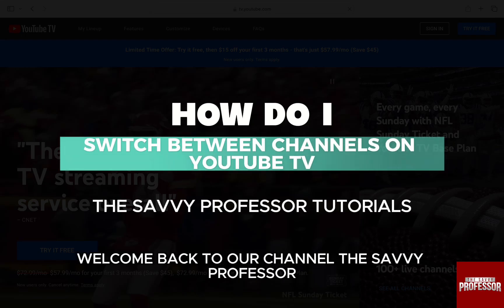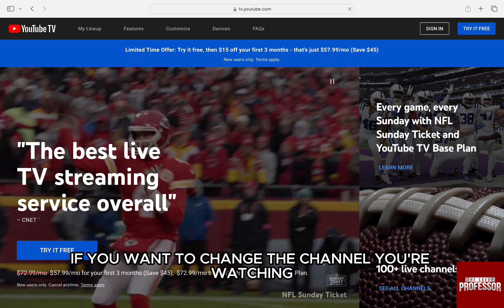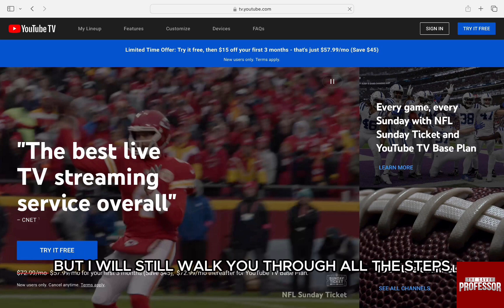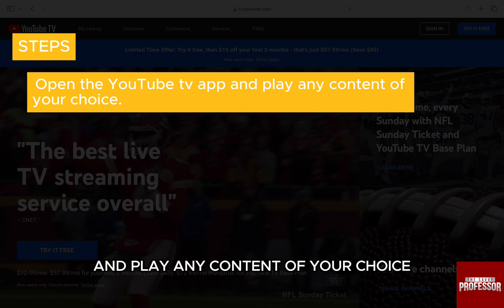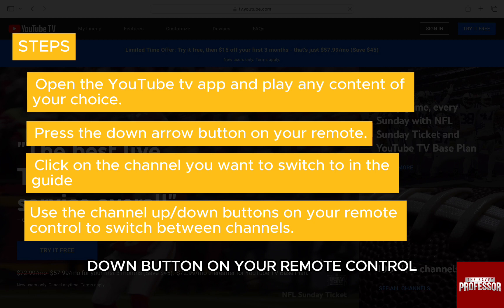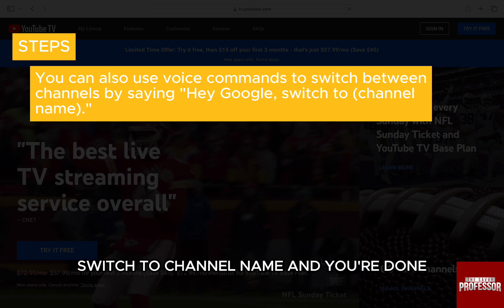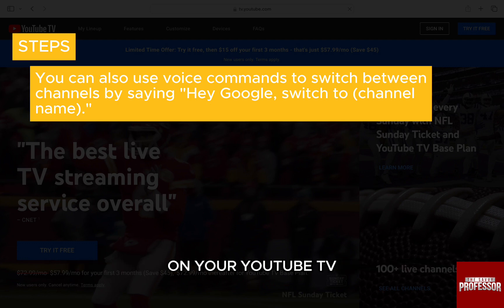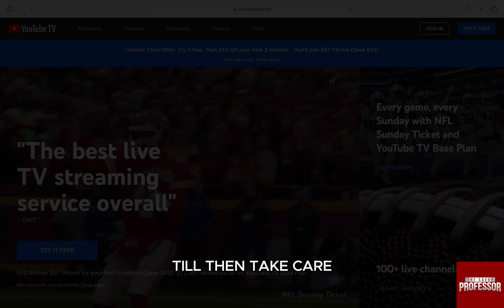How Do I Switch Between Channels On YouTube TV? (How To Change Between Channels On YouTube)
How Do I Switch Between Channels On YouTube TV? (How To Change Between Channels On YouTube). In this video tutorial I will show you how do I switch between channels On YouTube TV.